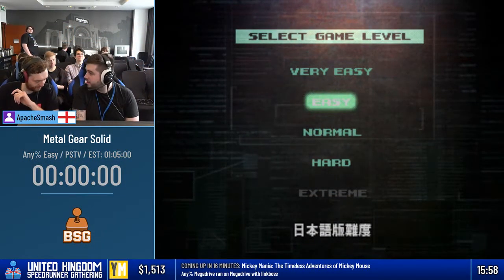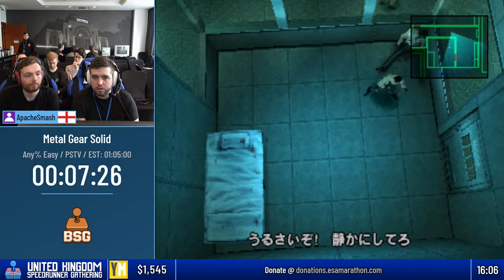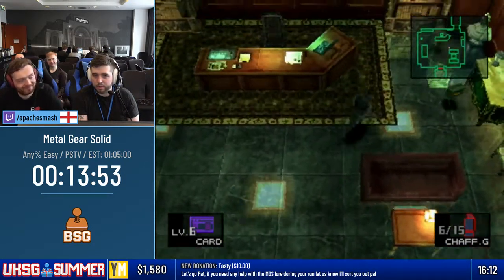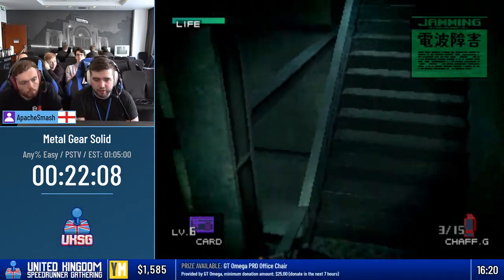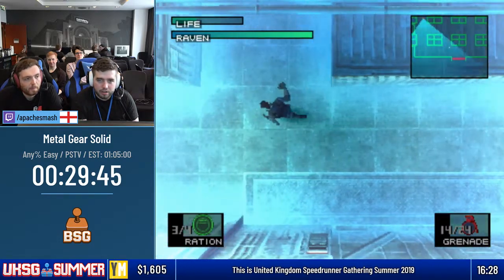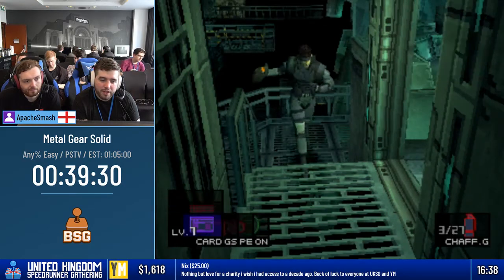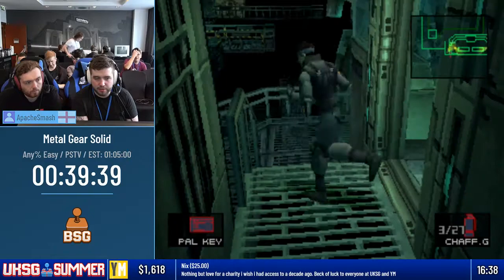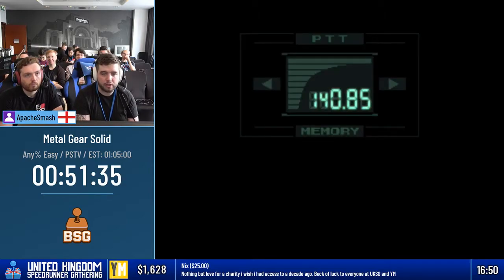Summer '19 | Metal Gear Solid | Any% Easy | ApacheSmash | 57:59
Part 20 of UKSG Summer 2019.

Game: Metal Gear Solid
Category: Any% Easy
Platform: PSTV
Estimate: 1:05:00